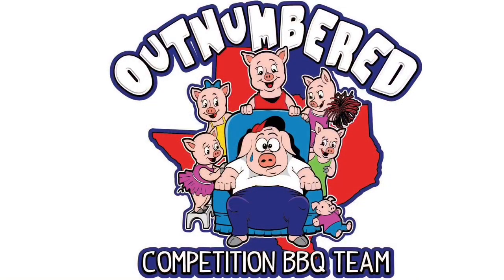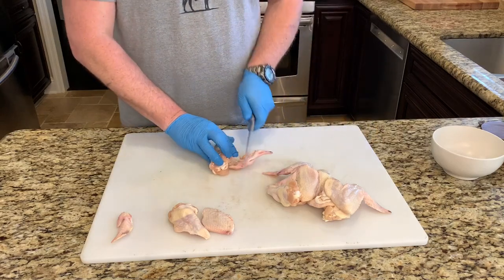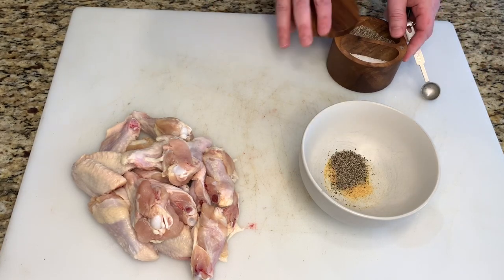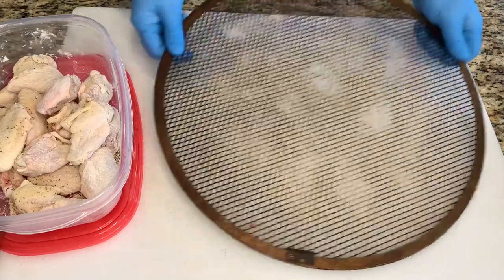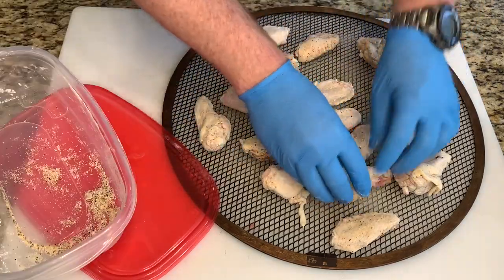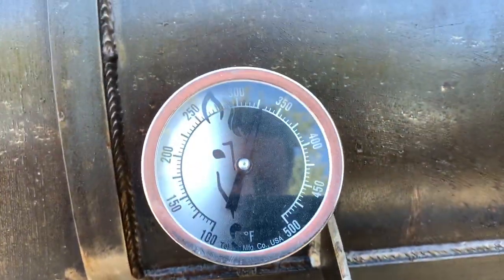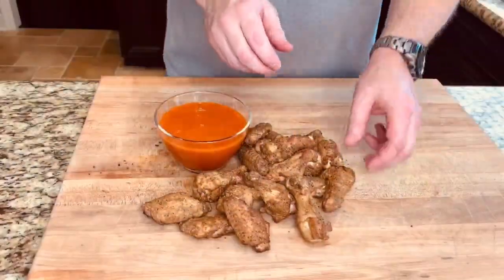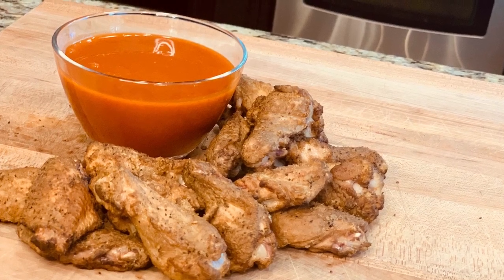The Secret to Crispy Smoked Chicken Wings in the Workhorse Pits 1975T Offset Smoker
How to get crispy chicken wings on the smoker every time.

List of Everything I Use in My Videos:

Propane Torch Cooking Torch - Flame Thrower
Aluminum BBQ Serving Tray, No Size, Gray
Black Nitrile Gloves
Softbox Lighting Kit
Selfie Ring Light with 62'' Tripod Stand and Phone Holder
Sodium Erythorbate for Sausage Making and Meat Curing
Natural Hog Casings for Sausage
Barbecue Grill Light for Outdoor Grill
6-Inch Curved, Boning Knife
South Chicago Packing Wagyu Beef Tallow
Louie's Italian Beef Seasoning, 3 oz, 3 pk
Plastic Fast Food Tray
ThermoPro TP829 Wireless Meat Thermometer
Stainless Steel 2.5 Oz. Sauce Cup (Pack of 12)
Magnetic Paper Towel Holder
Non-Fat Dry Milk Powder
High Temperature Cheese Assortment Pack - 5, 1 pound Packs
Amazon Basics Enameled Cast Iron Covered Round Dutch Oven, 6-Quart
VORTEX (IN)DIRECT HEAT for Charcoal Grills
Back to The Future | Delorean | Outatime | Metal Stamped Vanity Prop License Plate
Electric Log Splitter with Stand
Pink Butcher Paper Roll - 24 Inch
Stainless Steel Scraper/Chopper
Goldee's BBQ All Purpose Rub & Brisket Seasoning
Franklin Barbecue Sauce
Franklin Barbecue BBQ Spice Rub, 6 OZ

16” Pizza Screen
Nitrile Gloves
Boning Knife
License Plate
Franklin BBQ Sauce
Smoked Pepper
Cutting Board
Slicing Knife